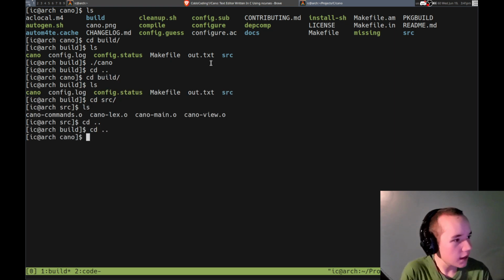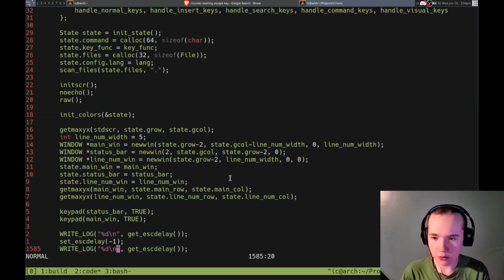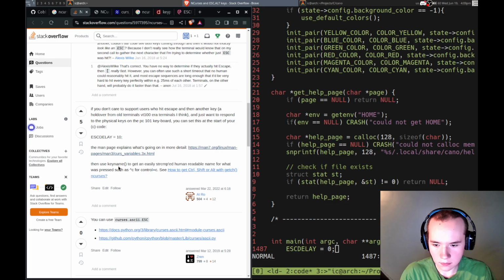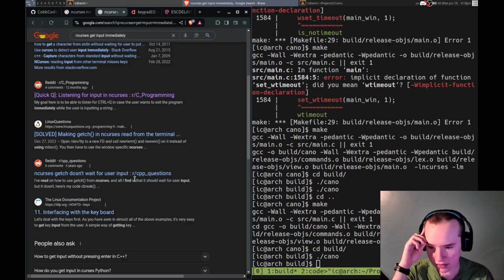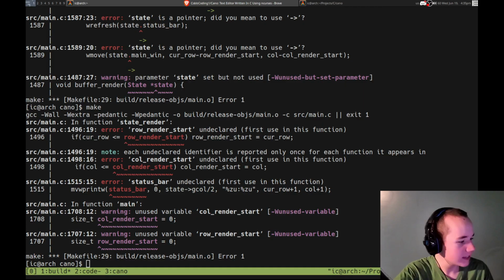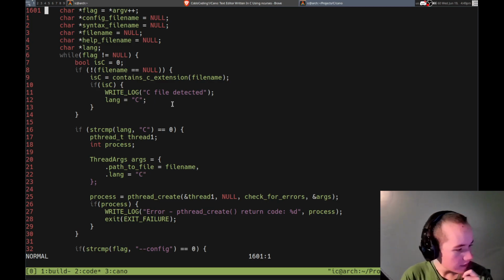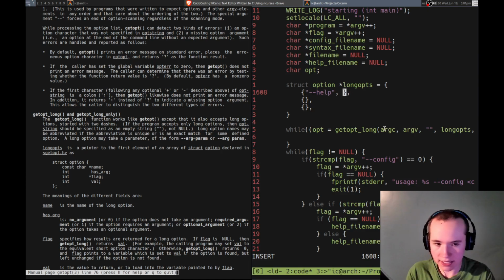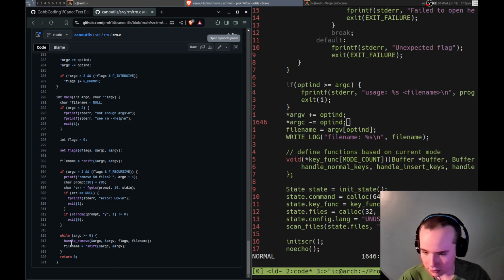Building a Text Editor In C - Delay